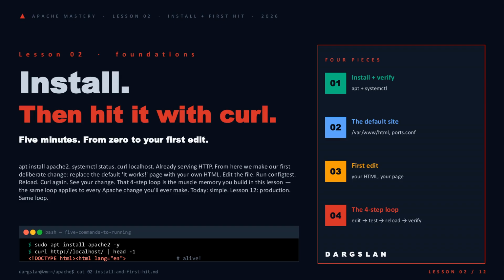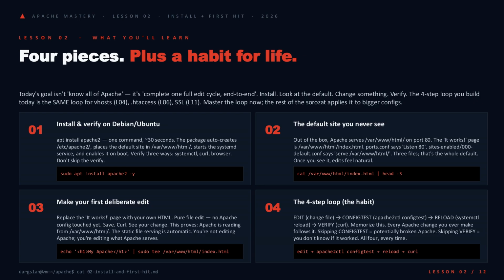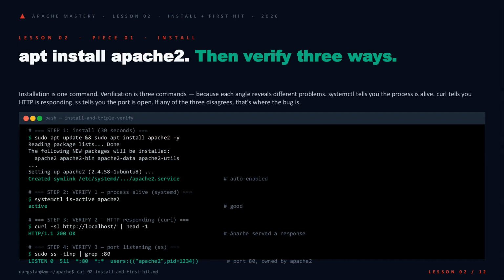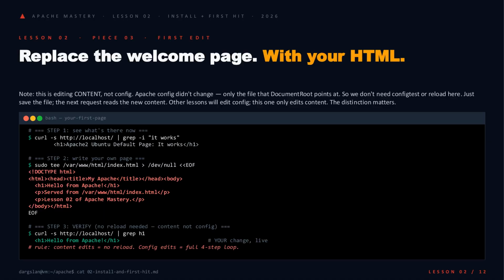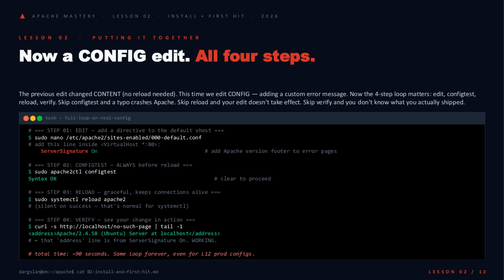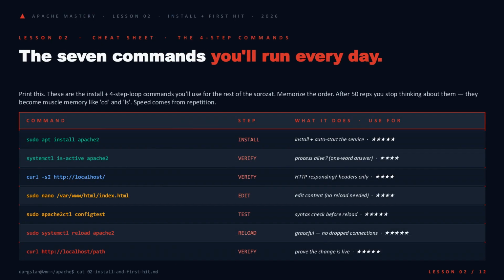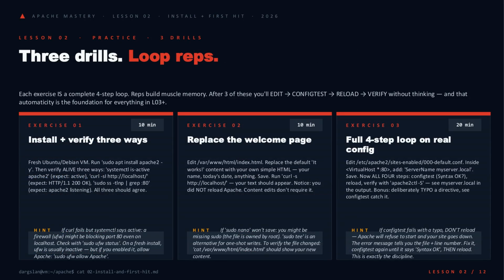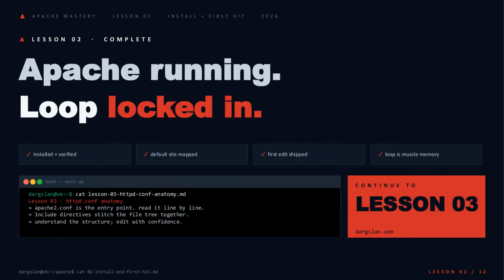apt install apache2 → 200 OK in 10 Minutes (Apache Mastery #2)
apt install apache2 to your first 200 OK response. 10 minutes. Live, no edits skipped, every gotcha shown including the firewall step everyone forgets.

If you're trying to install Apache and the default page won't load — this video. If you've never touched Apache and want to be live in coffee-break time — this video. If you keep typing `systemctl start httpd` on Ubuntu and getting errors — this video.

What's covered:
✓ apt install apache2 (Debian/Ubuntu) AND dnf install httpd (RHEL/Rocky)
✓ systemctl start + enable (and why both)
✓ The ufw / firewalld gotcha (port 80 is blocked by default)
✓ curl localhost vs curl your-public-IP — why one works, one doesn't
✓ The default vhost — what you just deployed without realizing
✓ How to read the first access.log line you generate

⏱️ CHAPTERS
00:00 What we'll have running in 10 minutes
01:00 Ubuntu/Debian: apt install apache2
02:30 RHEL/Rocky: dnf install httpd (the differences)
03:00 systemctl start vs enable
04:30 The ufw firewall trap (port 80)
05:00 curl localhost — your first 200 OK
06:30 What you just deployed (default vhost preview)